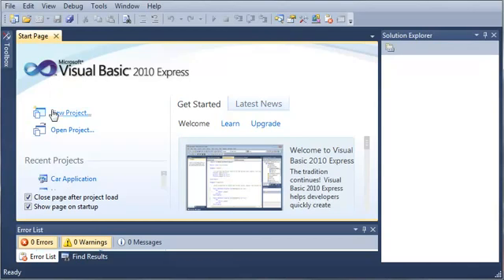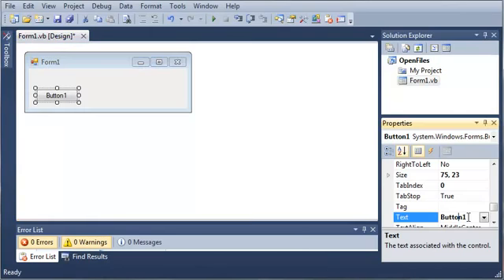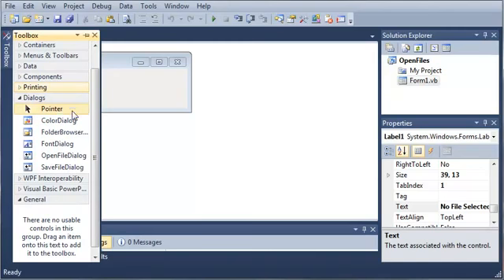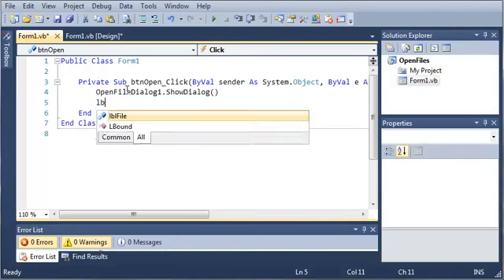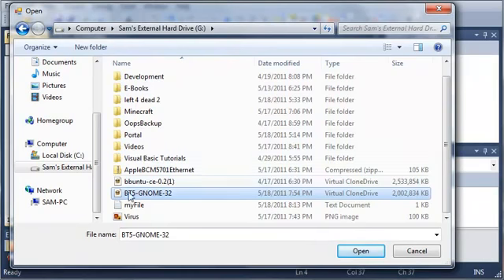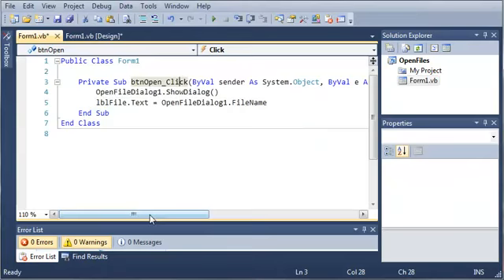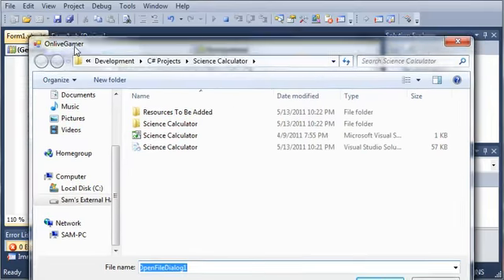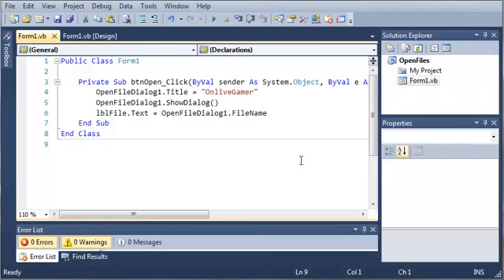Visual Basic Tutorial 129 OpenFileDialog ‏